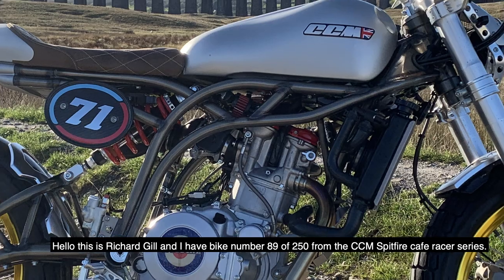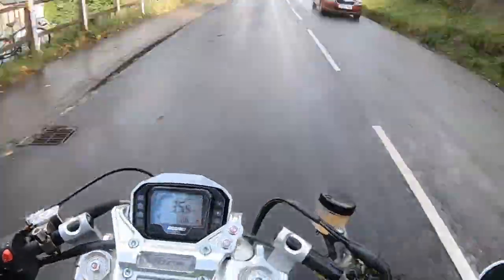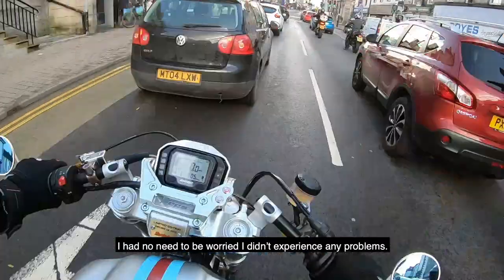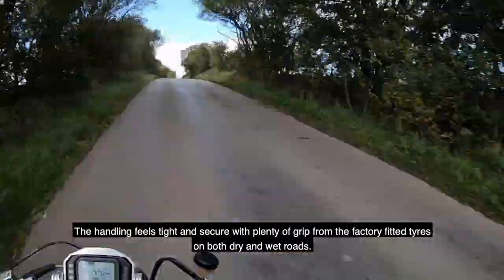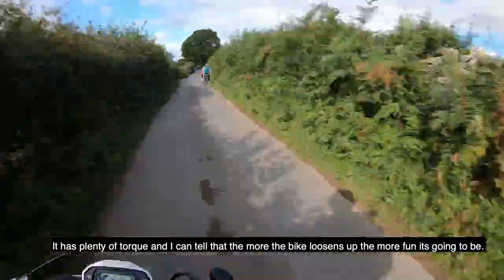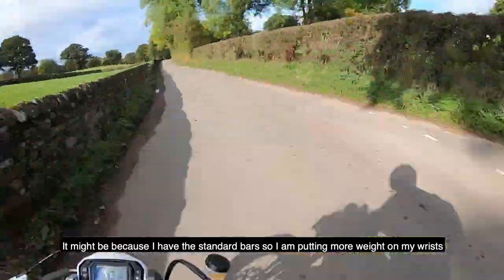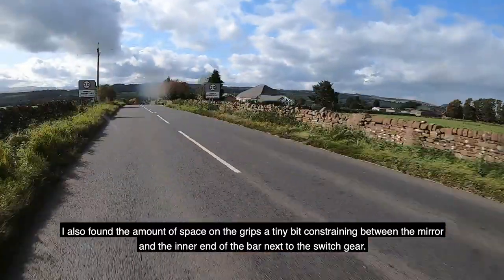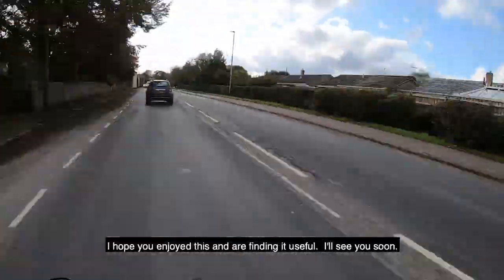CCM Spitfire Cafe Racer - First ride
My first impressions of riding the CCM Spitfire Cafe Racer Motorbike.

If you are wondering what equipment I used to film this video the list is below.

Cameras
Go Pro Hero7 the latest model is the GoPro Hero9
Sony A7 III and 24-70mm lens
Mic
Rode Smartlav+ Lavalier Microphone for Smartphone
Camera mounting accessories